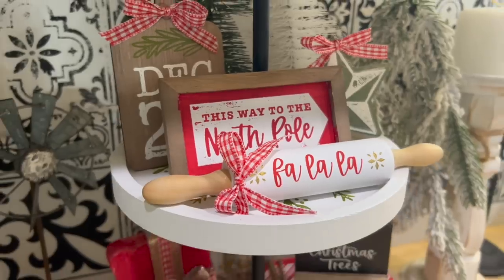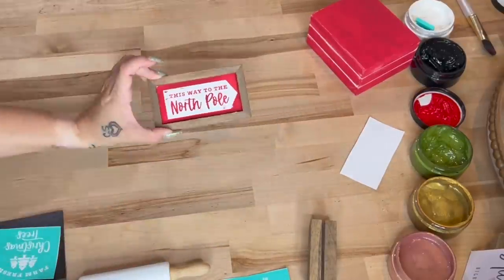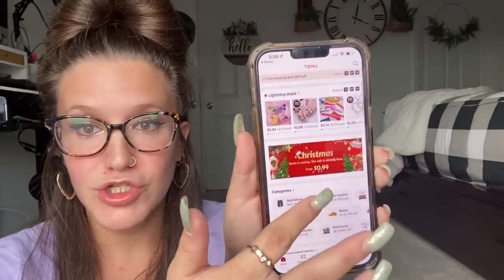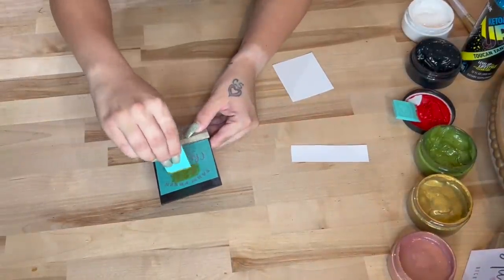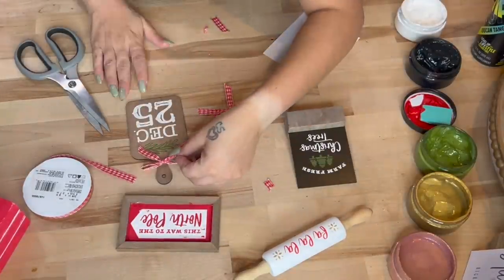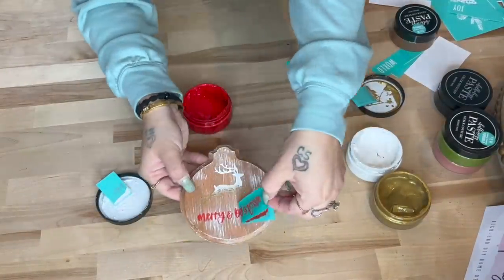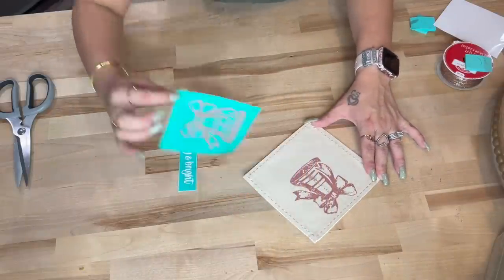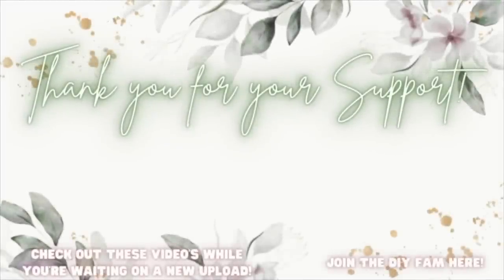CUSTOMIZABLE HOLIDAY THEMED TIERED TRAY DECOR USING DOLLAR TREE AND CHALK COUTURE ITEMS!🎄temu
Black Friday is around the corner!

PLUS:
Coffee House Diamond Micro Mini Building Blocks Sets 😺$0.40
Baby High Top Soft Anti-Slip Sole Classic Canvas Shoes $2.87
E-YOSOO Retro Wired Mechanical Gaming Keyboard With Blue Switches $28.37
10pcs Kawaii Colored Gel Pen Set 0.5mm Ballpoint Pen $1.89

CUSTOMIZABLE HOLIDAY THEMED TIERED TRAY DECOR USING DOLLAR TREE AND CHALK COUTURE ITEMS!🎄

In today's video, I am bringing you a Customizable Tiered Tray DIY using Dollar tree and chalk couture items!

xoxo~ Melissa